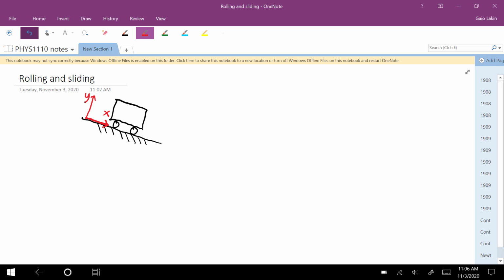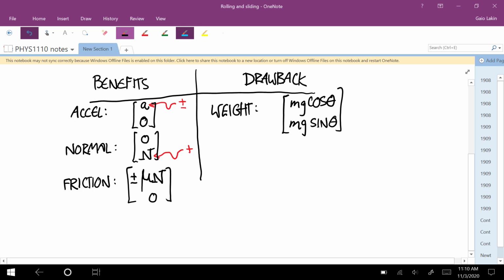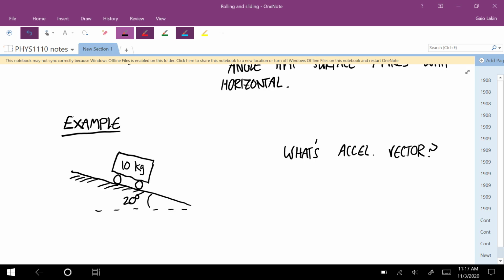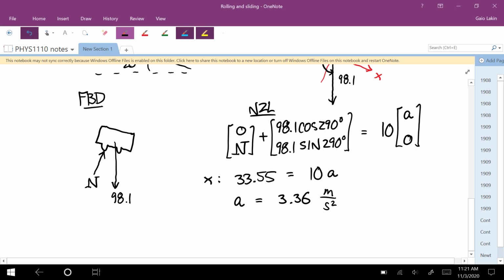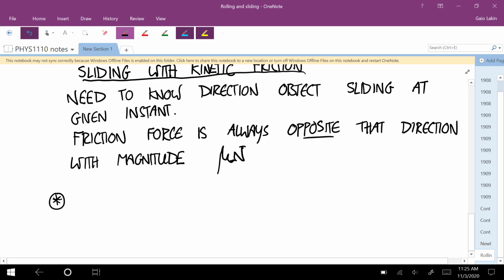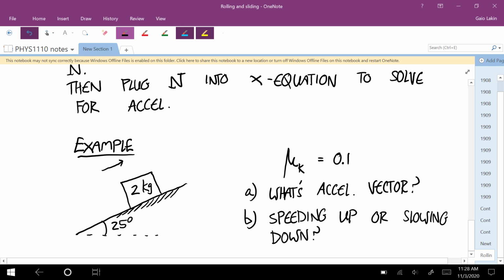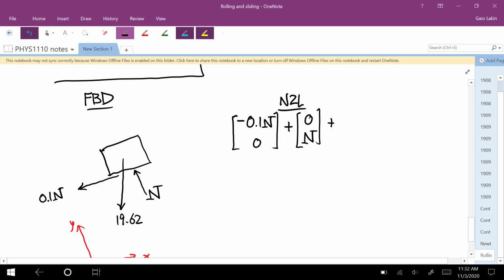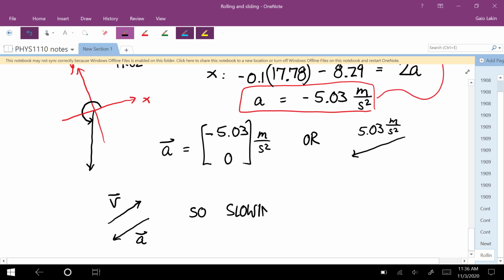6c. Using Newton's 2nd law for rolling and sliding